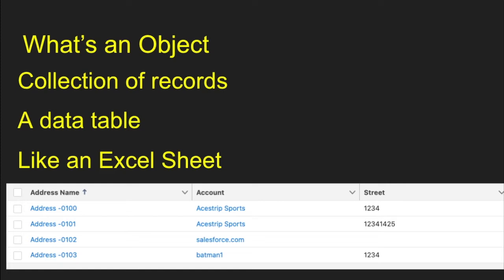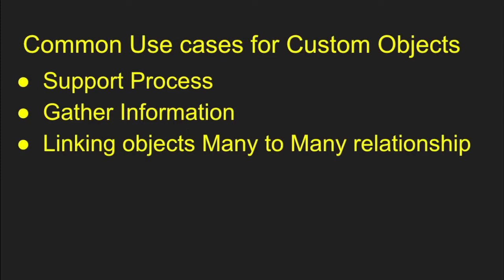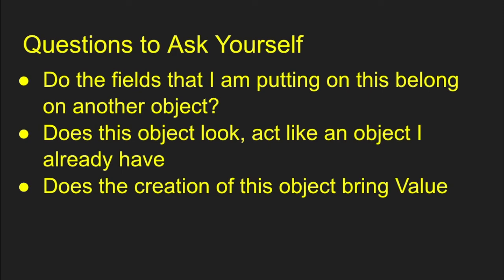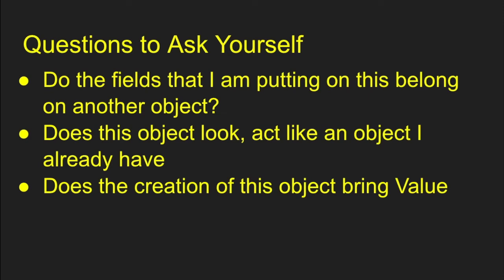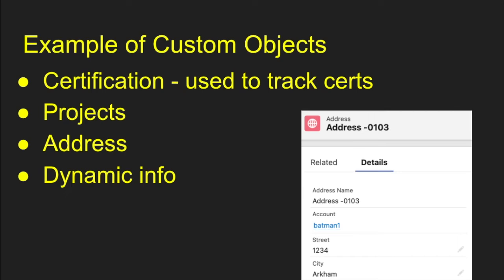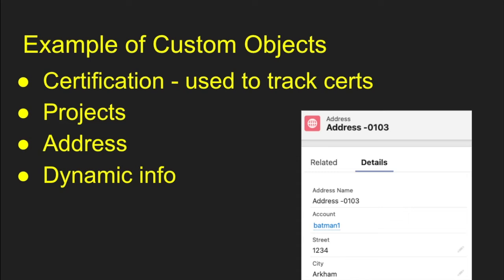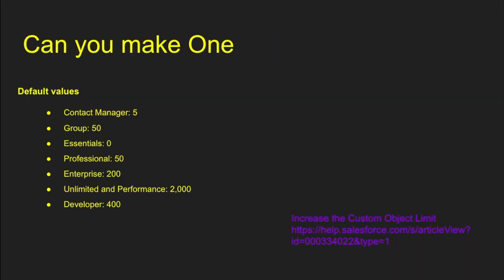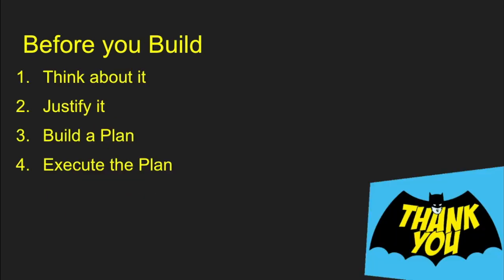4 things to think about before you build a Custom Object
Looking to Build a New Salesforce Custom Object?
Here are some ideas on what to think about before you go ahead and build out that object.